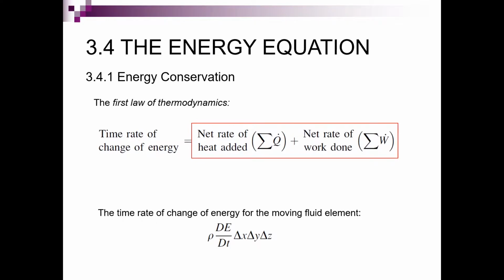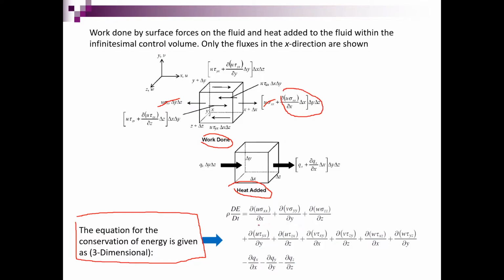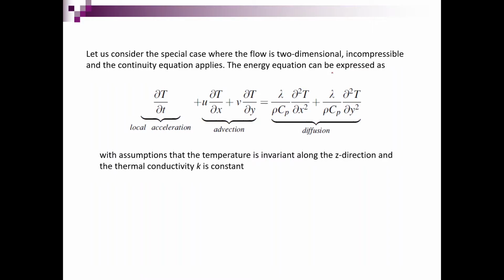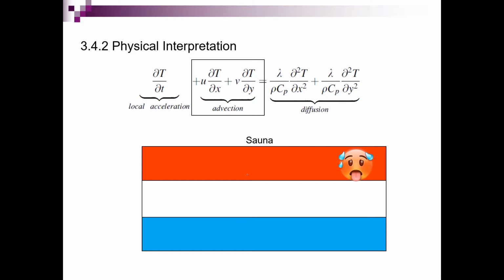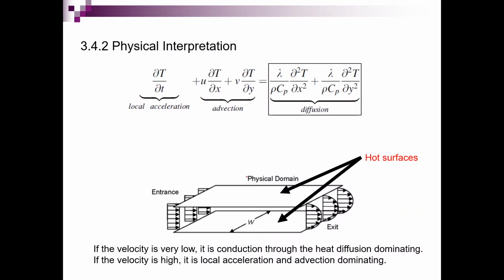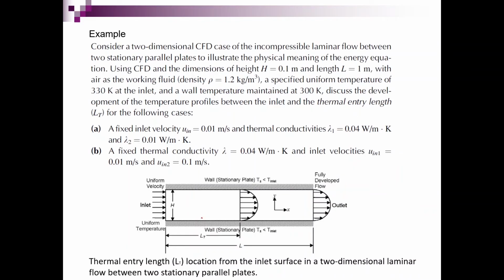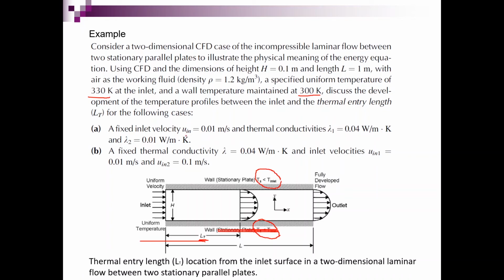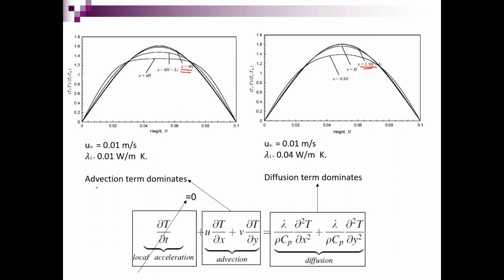MECH 4383 Chapter 3.4 - Energy Equation